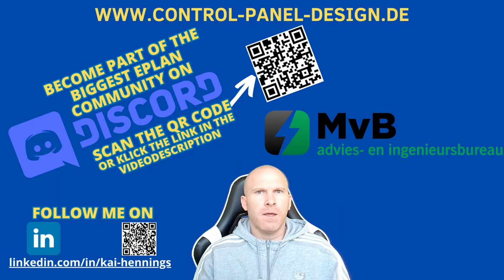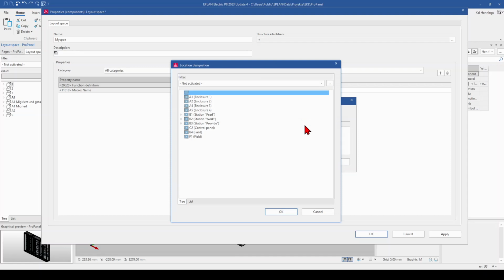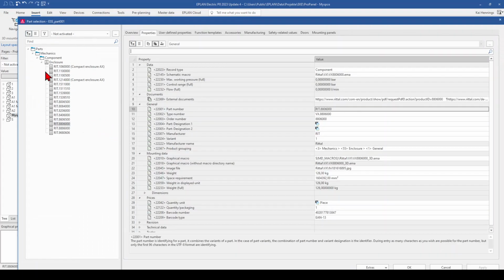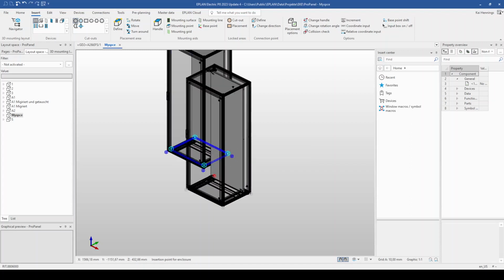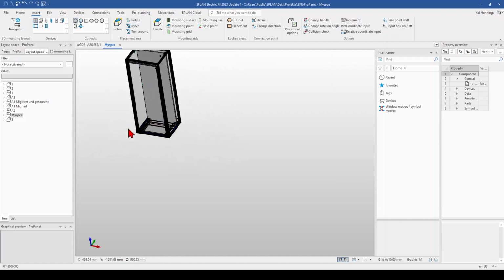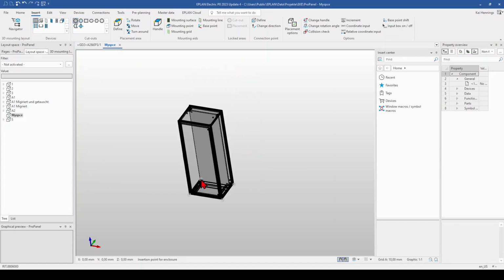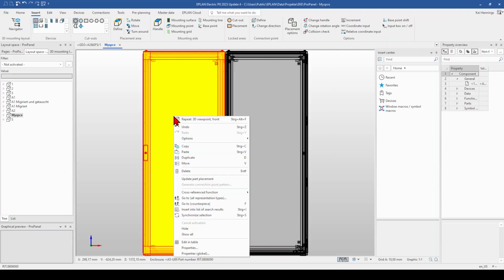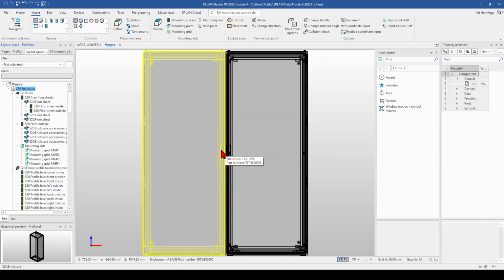Insert Enclosure in EPLAN ProPanel and change the door hinge.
This EPLAN P8 Tutorial is about, how to insert an Enclosure in EPLAN ProPanel and how to change the door  hinge